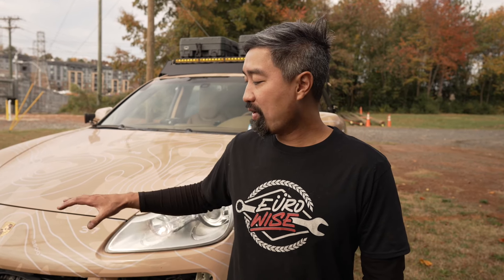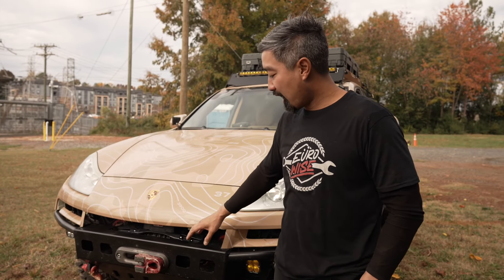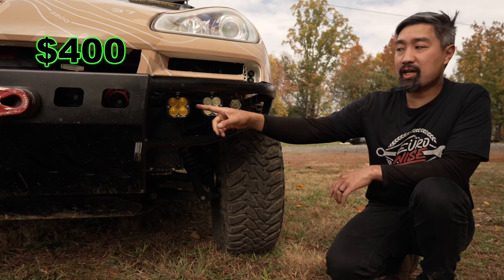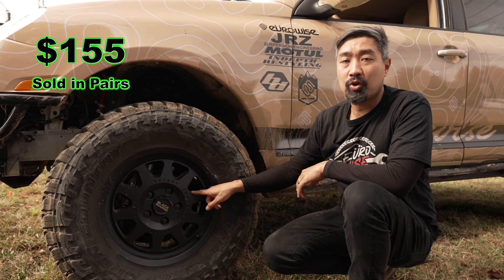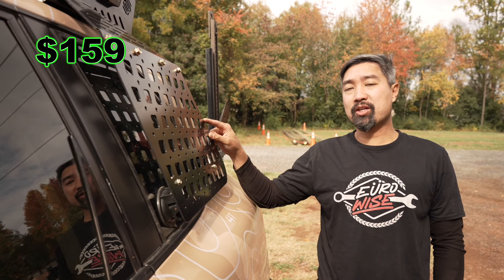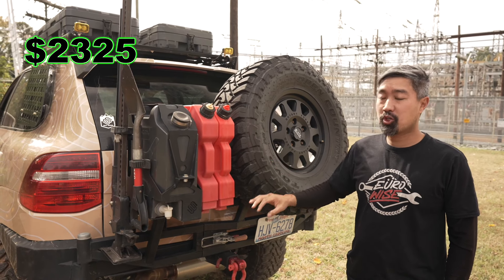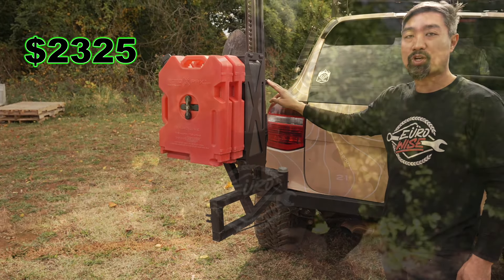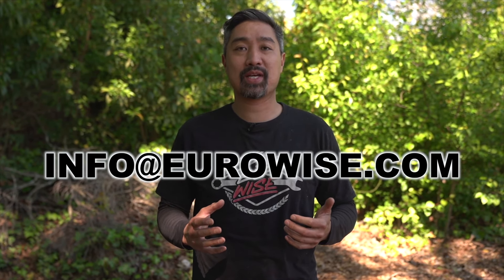The TOTAL Cost To Build My Overland Cayenne | Eurowise Official | Charlotte, NC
Please visit shop.eurowise.com to see the latest pricing on products featured in this video.

Since 2008, we have been bringing our customers the best in automotive service. We at Eurowise specialize in European automotive service and repair. Specifically Volkswagen, Audi, BMW, Mercedes, Ferrari, Maserati, Lamborghini, Porsche. We strive to be the best provider for your automotive needs.

We provide a full range of service work, everything from regular maintenance to replacing time chains. We also guarantee our work and are always willing to beat dealership and competitors pricing! Come experience our personable service advisors and technicians. Our customer goals are long term and honest relationships, not quick in and out service. At Eurowise we always put our customers first.

At Eurowise we specialize in Audi service, BMW service, Mercedes Benz service, Porsche service, Ferrari service, Maserati service, Lamborghini service, and Volkswagen service. We also specialize in Performance fabrication, which includes welding, high performance race car prep.  All automotive repairs done at one of our three locations using state of the art diagnostic, programming, and repair equipment. We spare no expense when it comes to using the right tools to properly repair your car. Eurowise has factory trained technicians along with a very knowledgeable customer care staff with over 60 years of combined experience in the auto repair, racing and fabrication industry.

Eurowise Performance
441 Springbrook Rd.